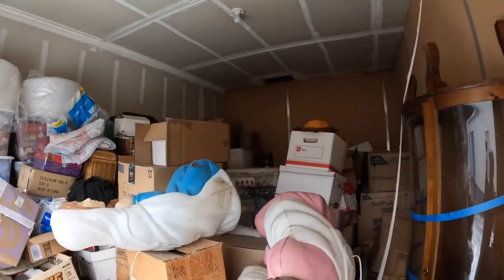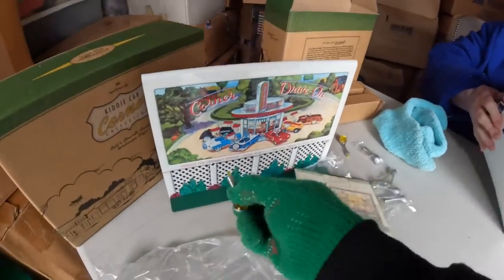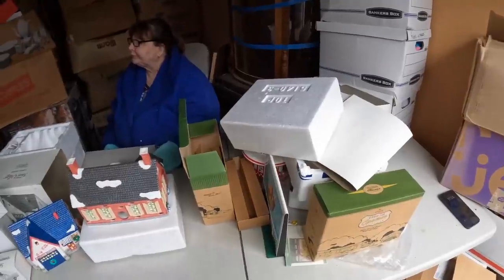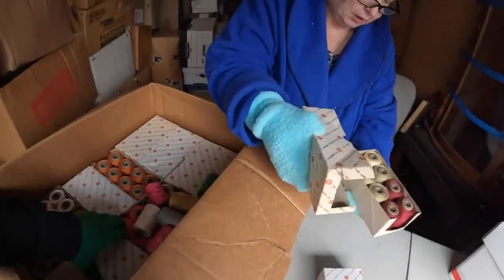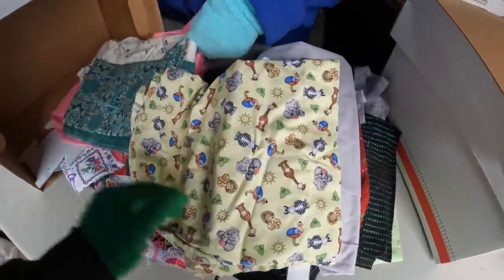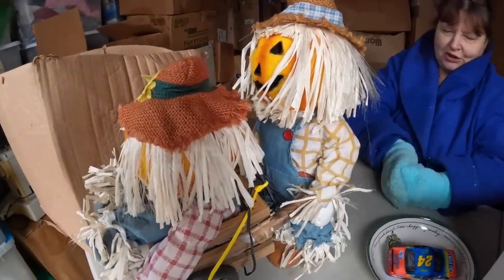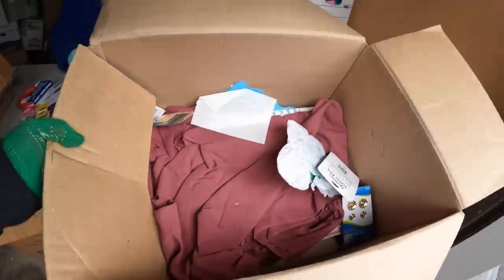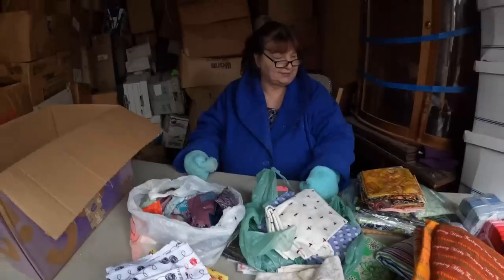I Buy Abandoned Storage Locker Treasure Online.. ALL THE TIME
I’ll Be Selling Everything In This Video On Whatnot (Link Below) 👉 Claim You’re FREE $15 To Spend On You’re First Purchase!

 👉 Do You Have Stuff
You Would Like To Sell? Use The Link To Get Fast Track To Get Approved To Sell Your Things Apply to sell today